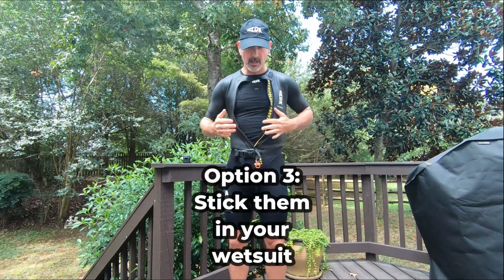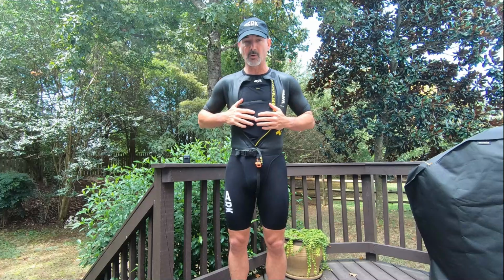Swimrun Paddles - Quick Tips for Swimrun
Quick Tips for Swimrun by Marcus Barton.  In this episode, learn a few (but not all) strategies for what to do with your paddles while running in swimrun events.